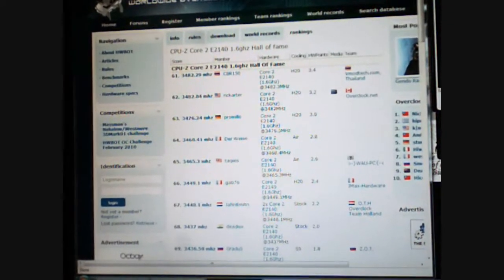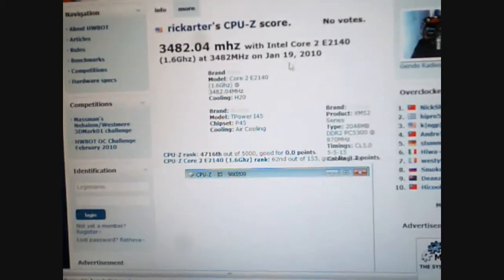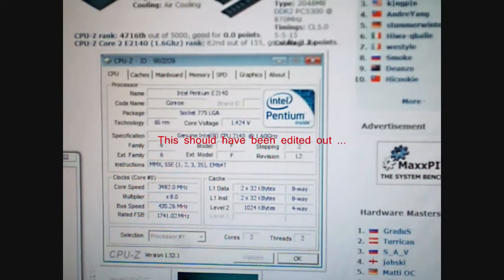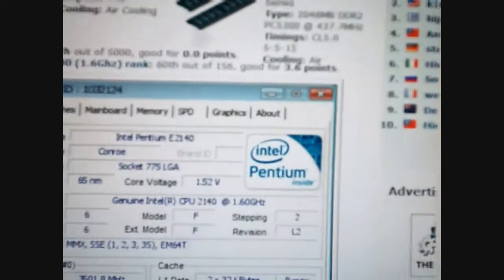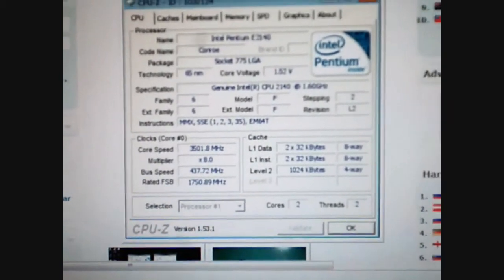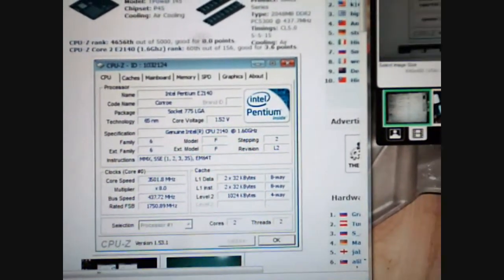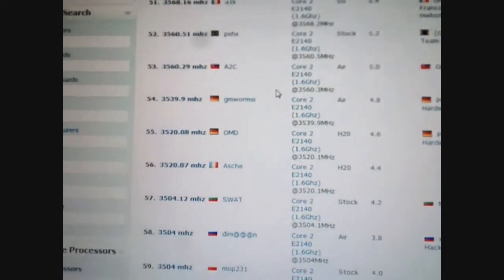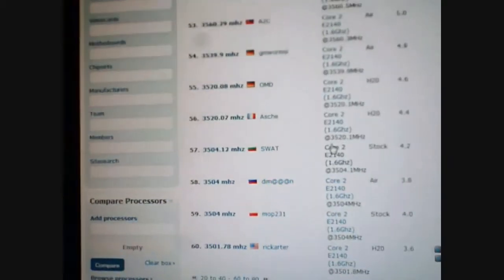E2140 3501MHz #60 HWBOT CPU-Z Rank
Finally reached my goal of a 3.5+GHz  validation on a E2140